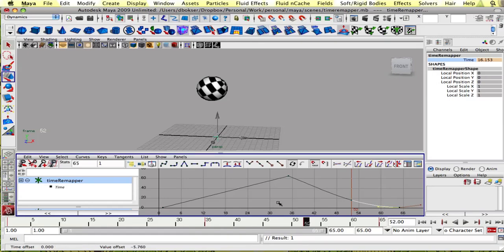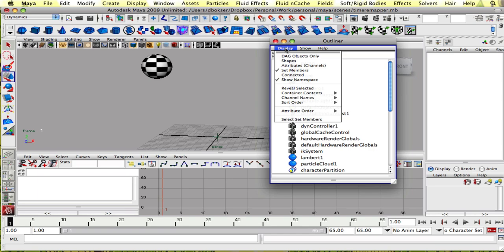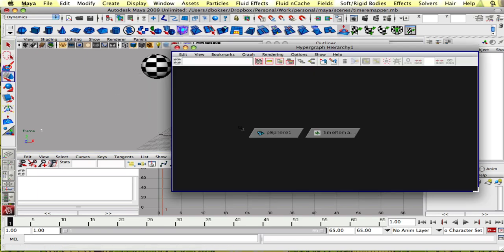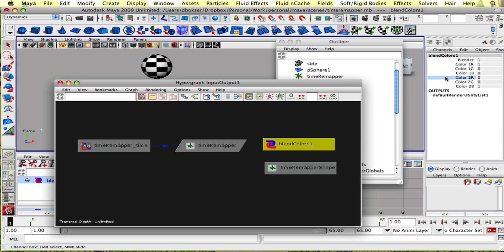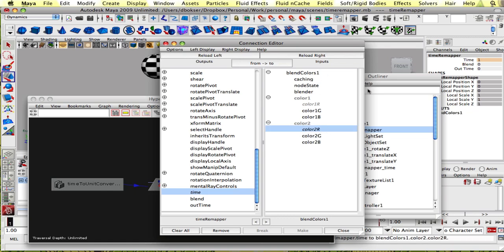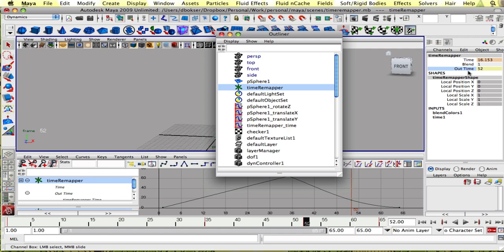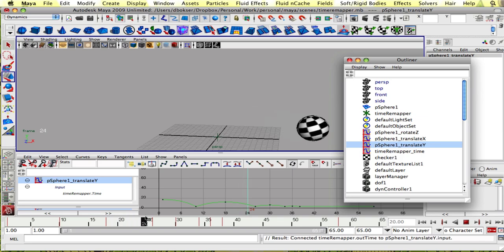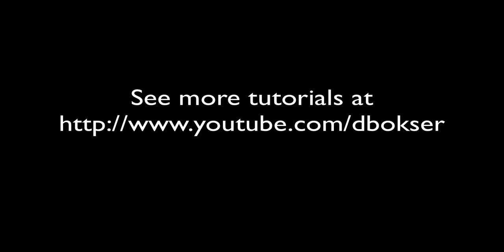Easy Time Remapping in Maya Part 2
This is the second part of the Easy Time Remapping tutorial. In this one, I will add to the functionality of the timeRemapper node created in the previous tutorial to add the ability to blend between the original time and the remapped time.